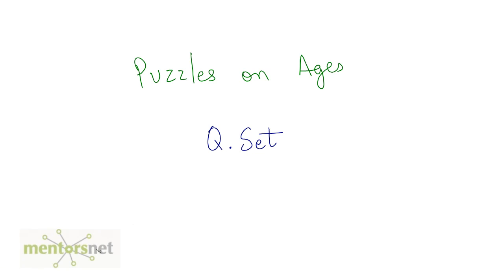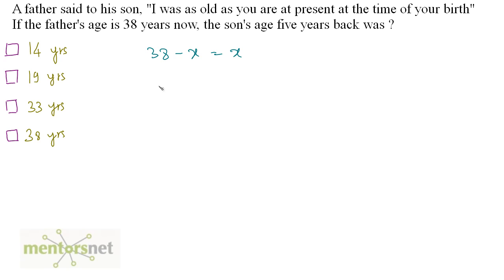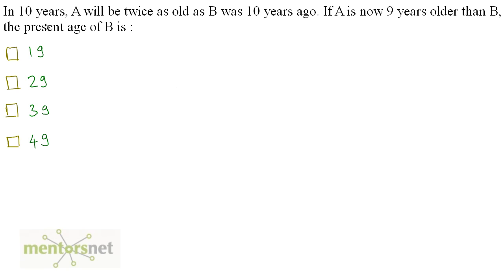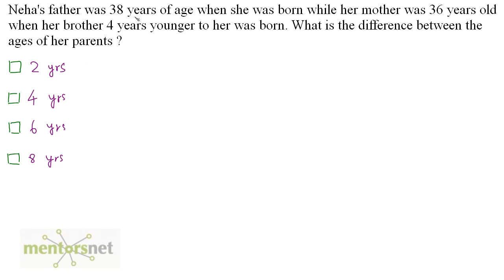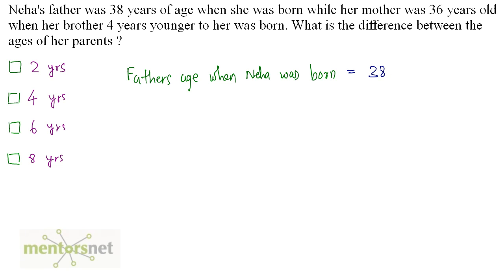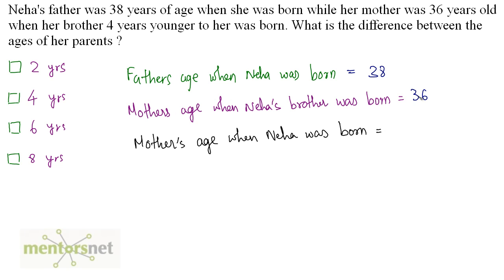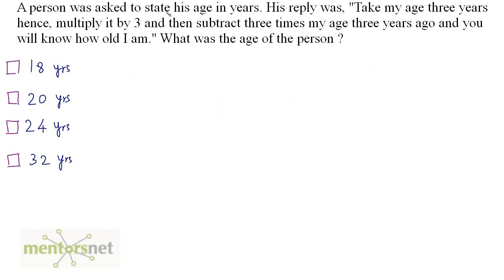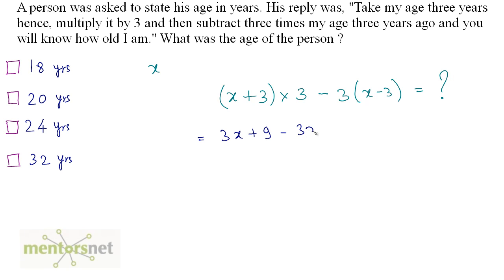QT 67 Age Puzzles Set 5